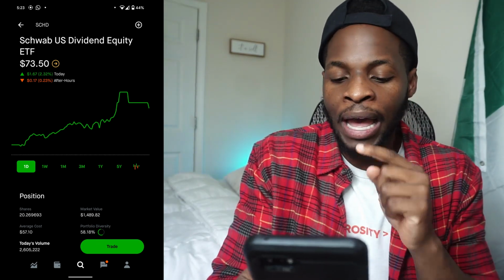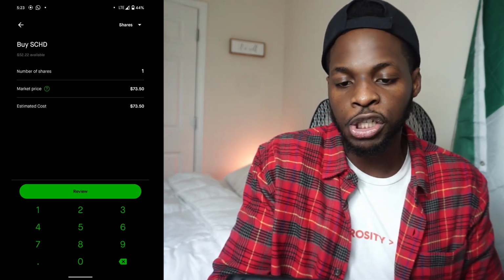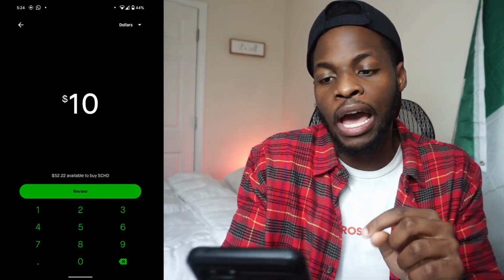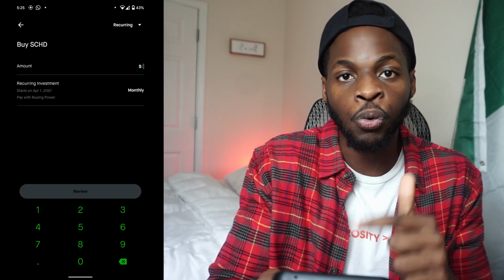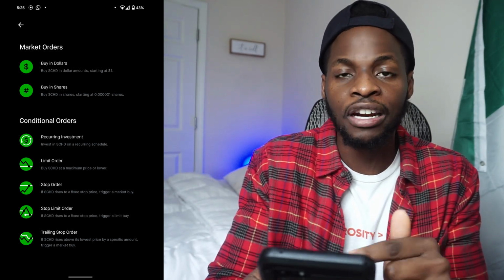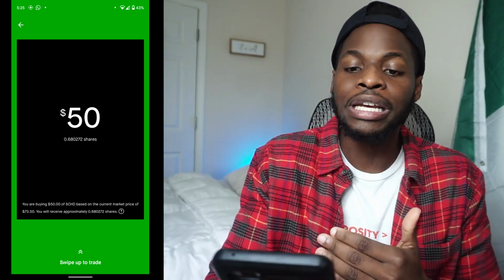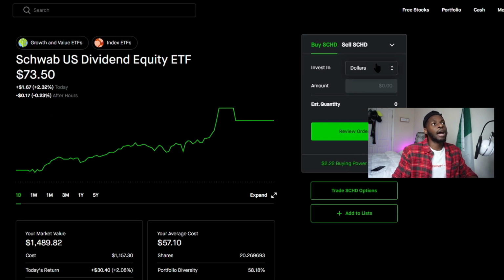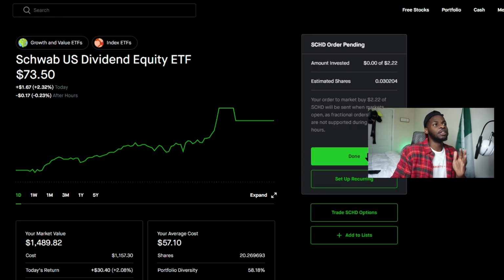How to Invest in Robinhood Beginner App Tutorial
Learn how to buy and sell stocks using the Robinhood app (+ FREE STOCK INSIDE). This is your first step to getting your money to work for you
Open Description for a bunch of goodies

Link to Podcast Below:
Anchor: anchor.fm/ramblingmind